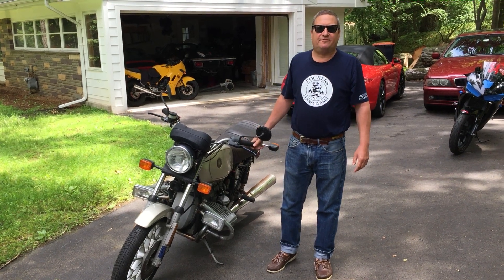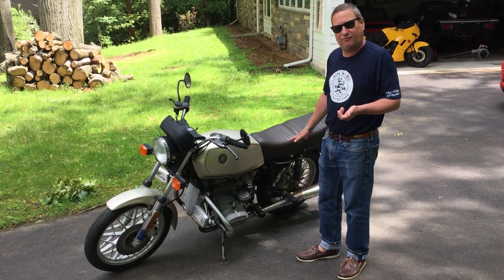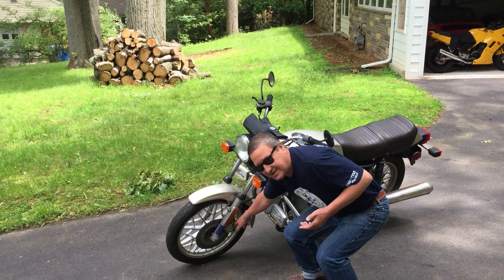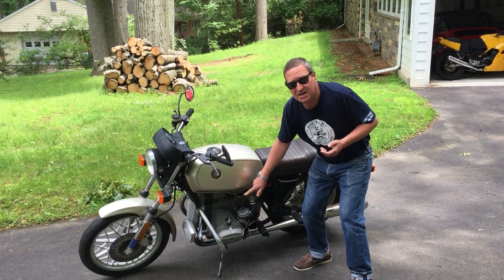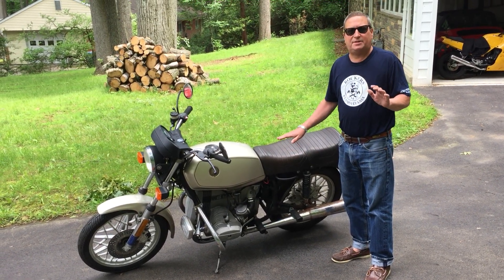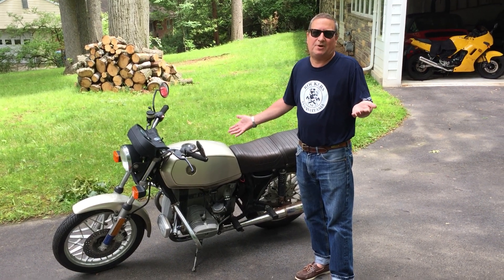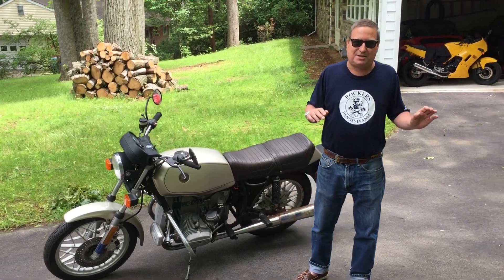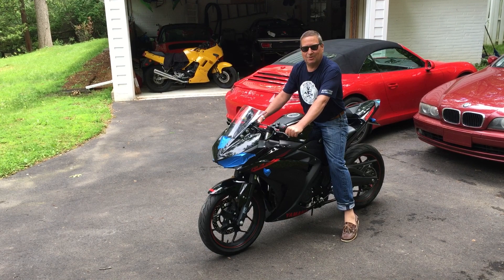Episode 9 - 1979 BMW r65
We take a look at a 1979 BMW r65 that came into my shop after sitting for many years.